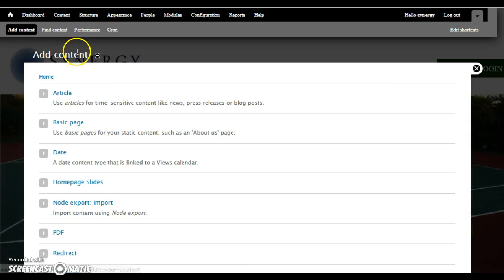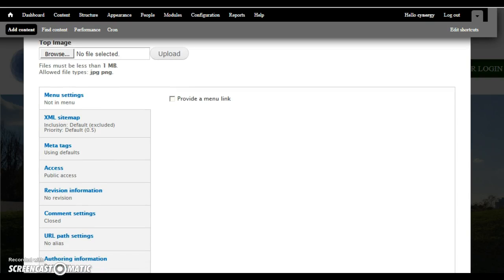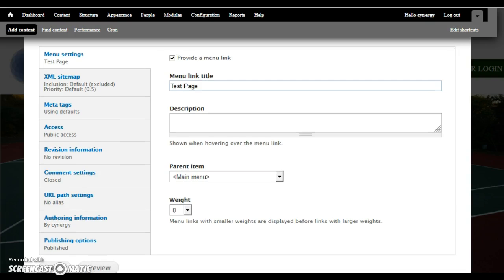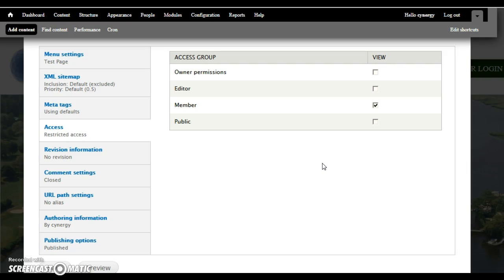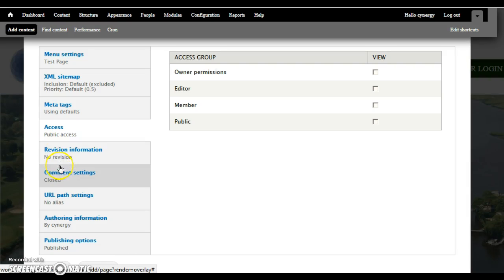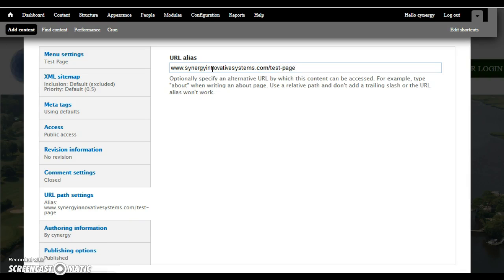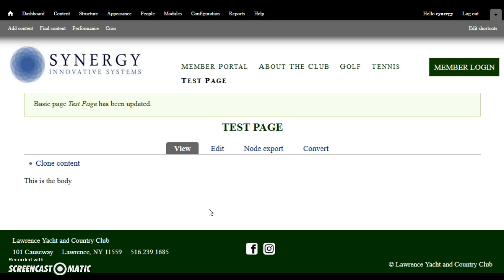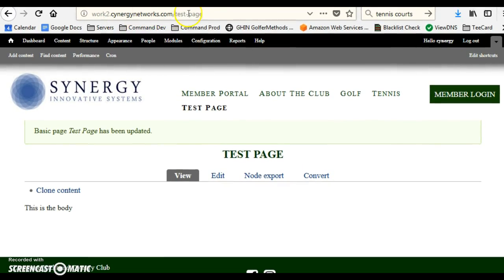Synergy v2 - Add and Edit Web Page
This video demonstrates how to save and edit pages on the Synergy Innovative Systems version 2 websites.